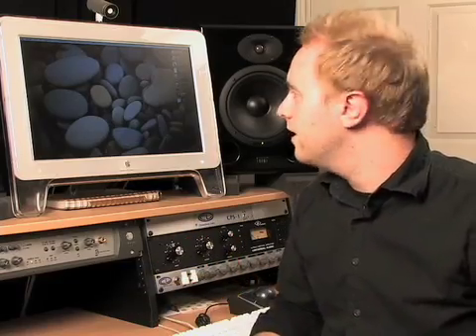Introduction to Digidesign Pro Tools- Part 1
In this clip, producer, engineer & songwriter Aaron Sternke gives an introduction to Digidesign's Pro Tools software, including differences between Pro Tools HD and Pro Tools LE.